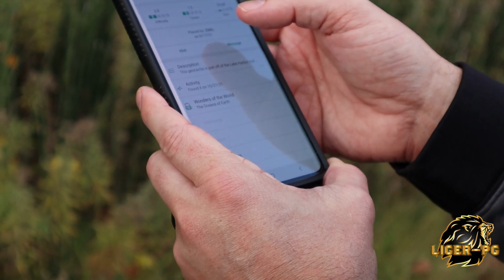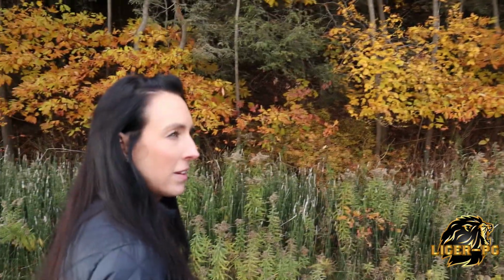Geocaching for the first time! - LIGER-PG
Today we try our hand at Geocaching in our 1st IRL quest.